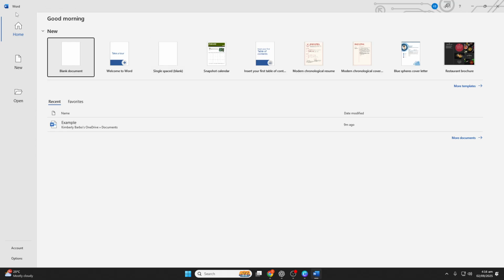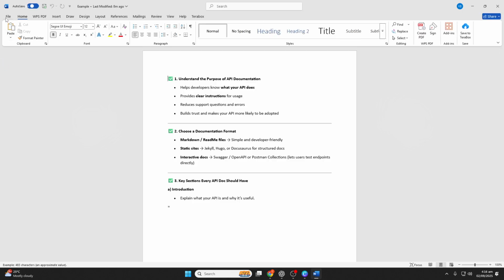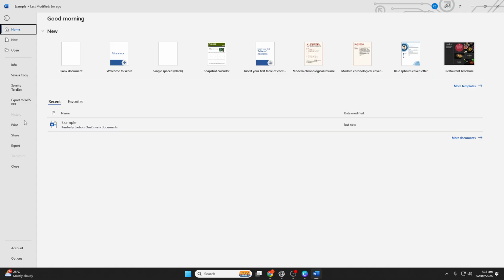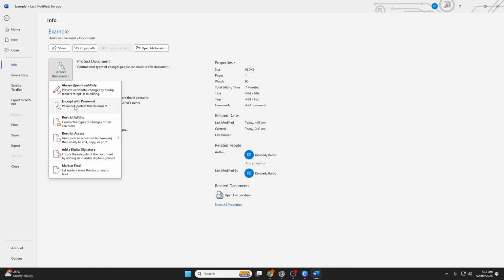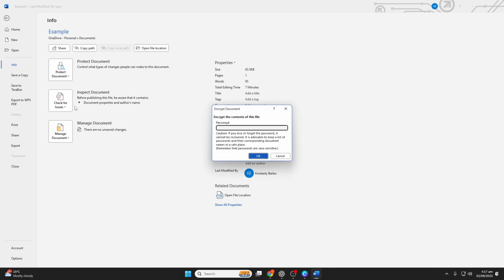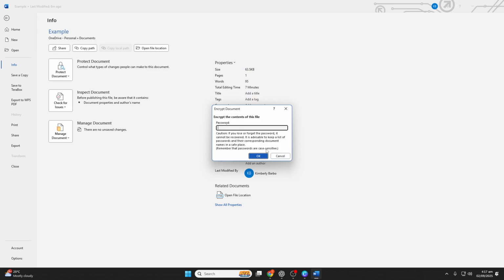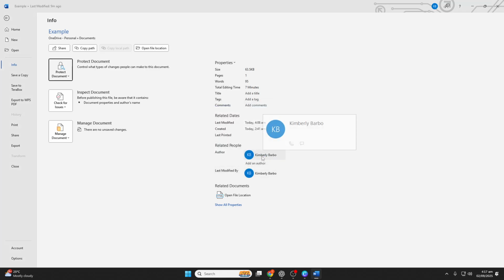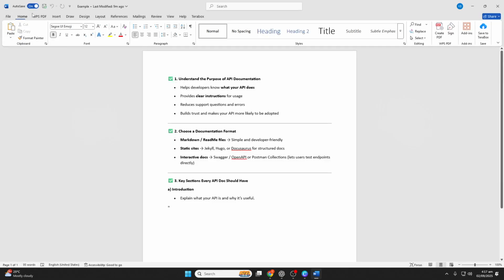How To Password Protect A Word Document 2007 Step By Step Guide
Learn how to password protect a Word document in Microsoft Word 2007 with this easy, step-by-step guide. Protecting your documents ensures that your sensitive information, reports, or personal files remain secure from unauthorized access. In this tutorial, you’ll discover how to set a password, manage document permissions, and keep your files safe while maintaining accessibility for yourself. Perfect for students, professionals, and anyone handling confidential information, this guide also provides tips for creating strong passwords and avoiding common mistakes. Enhance your document security and gain peace of mind by learning how to lock your Word files like a pro!